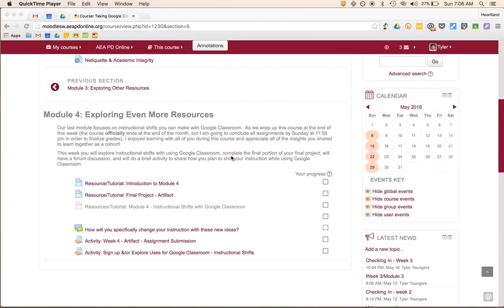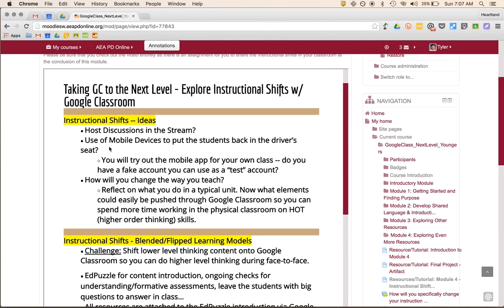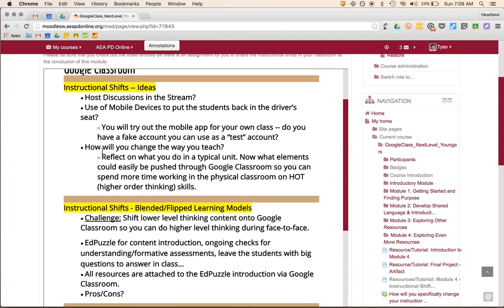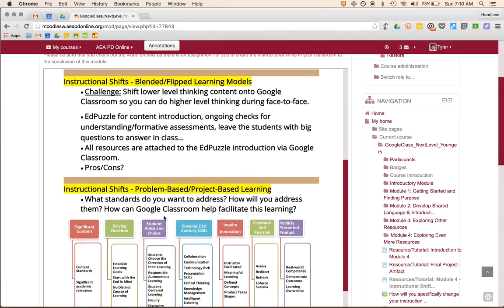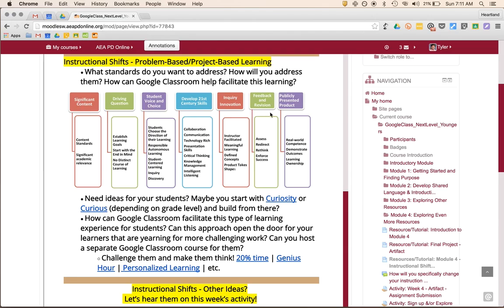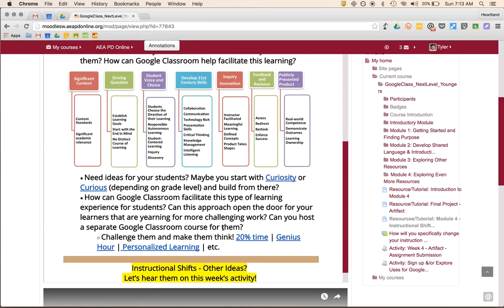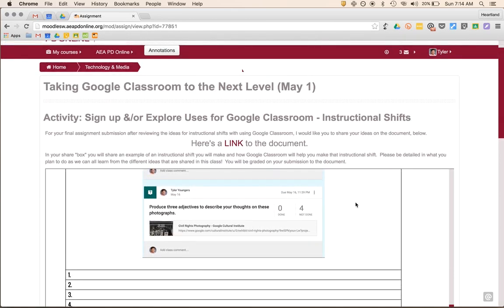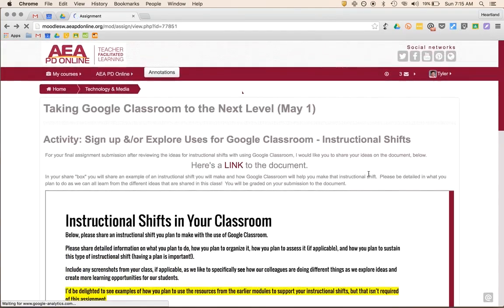Module 4 Resource/Tutorial - Taking Google Classroom to the Next Level